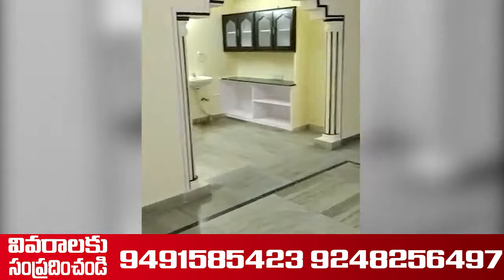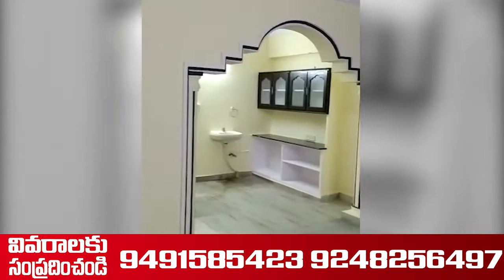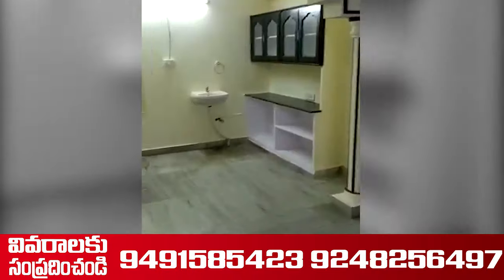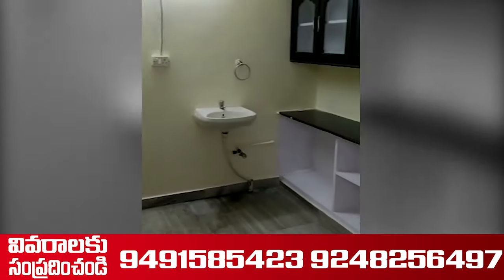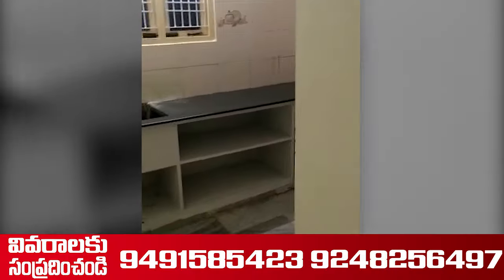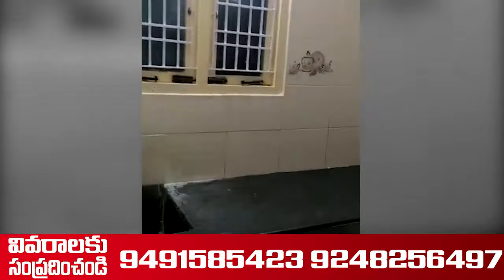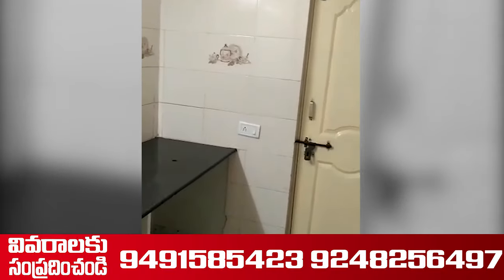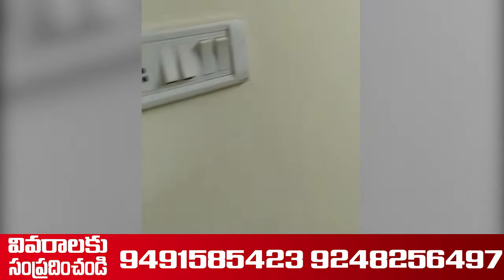Vijayawada Poranki 2 bhk Flat for sale | 2 bhk flat in vijayawada | Flats for sale in vijayawada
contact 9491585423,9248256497